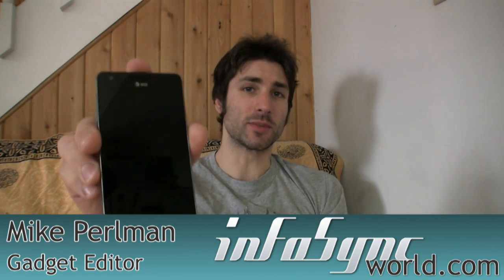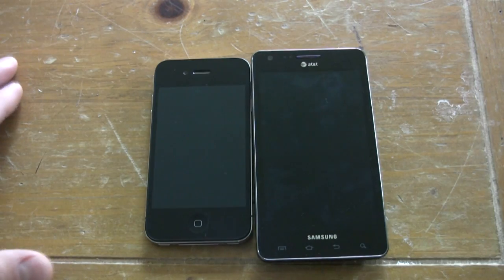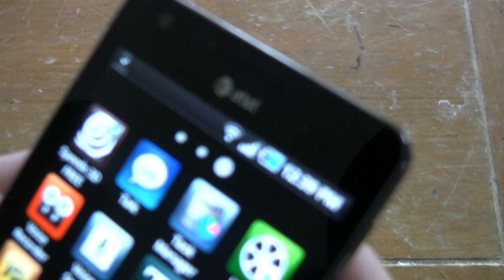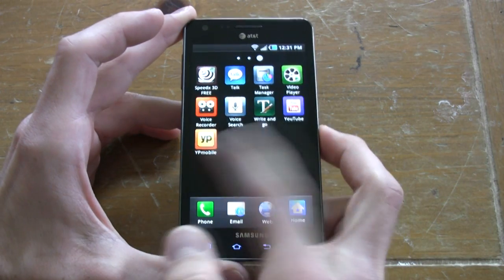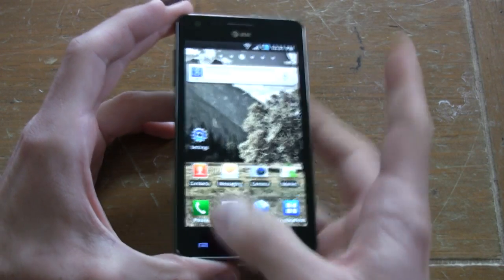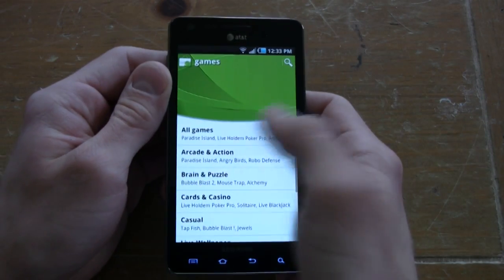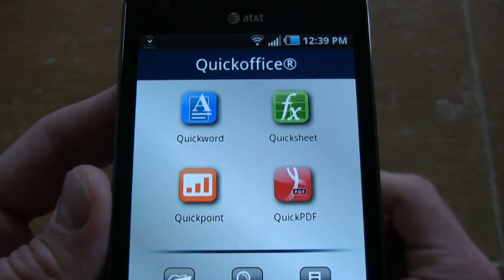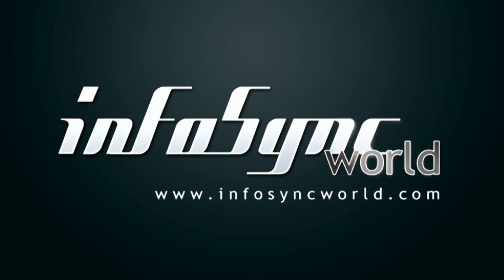Samsung Infuse 4G Review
The Samsung Infuse 4G is billed as AT&T's thinnest smartphone, and it also offers the largest screen in the smartphone market, next to the dual-screen Kyocera Echo. With 4.5-inches of Super AMOLED+ goodness, the Infuse meant business when it came to gaming and multimedia. However, the phone also flaunts a 1.2GHz processor for a speedy performance. But wait, there's more! It packs in a 1750mAh battery that proved to give the phone extra juice as well as a solid overall Android browsing experience. To us, the Infuse 4G (specs) was like a Galaxy S on steroids. Let's take a closer look at what AT&T's latest and greatest Android smartphone has to offer.